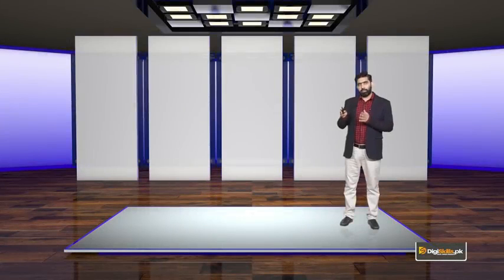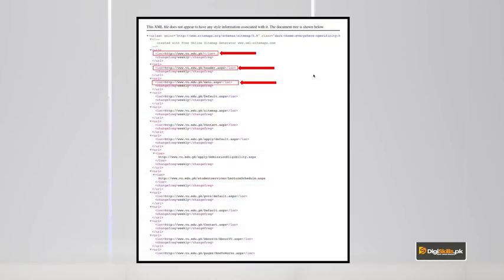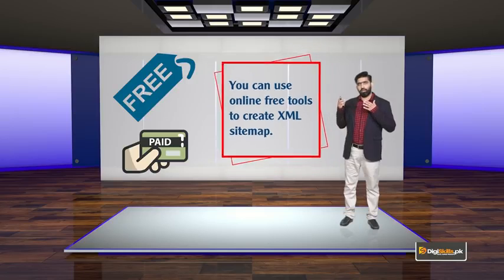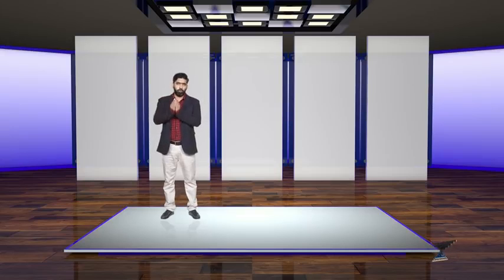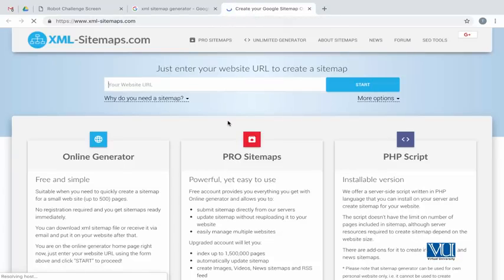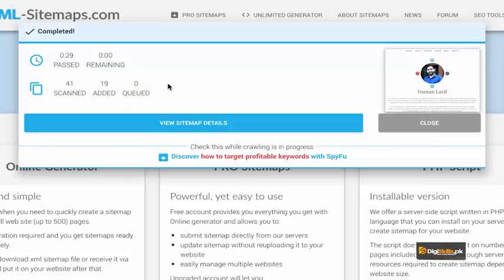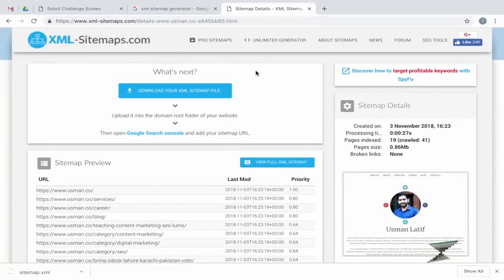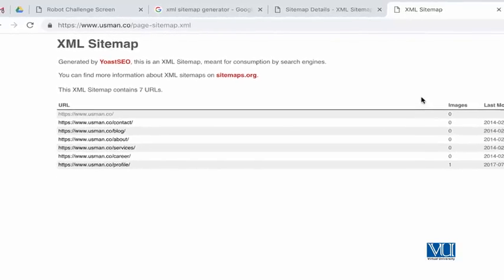80 SEO On page Optimization SITE LEVEL Factors XML Sitemaps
This course is meant to teach the tips and tricks of freelancing in the simplest and effective way. The do`s and don`ts are discussed, about which a freelancer must be aware of. Introduction of different types of freelance marketplaces is given in this course. Web portals like Fiverr, Guru, and Freelancer are introduced and discussed in detail so that a trainee could effectively make money by using these portals.